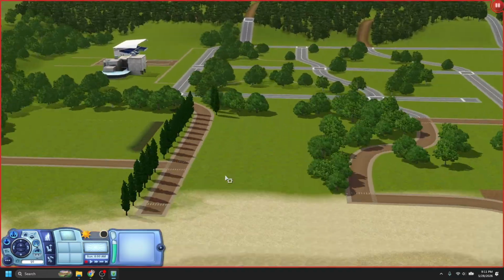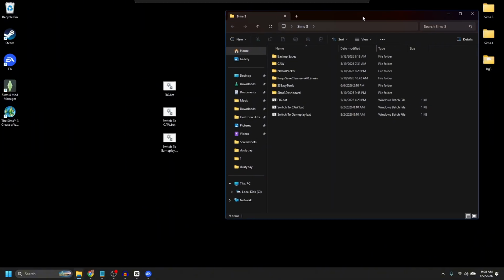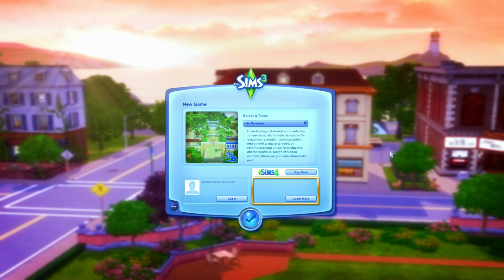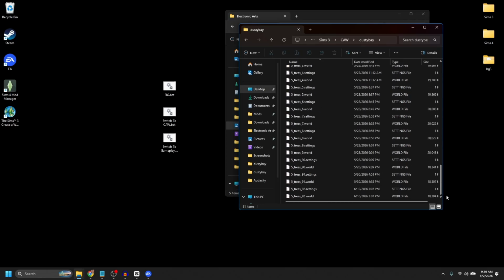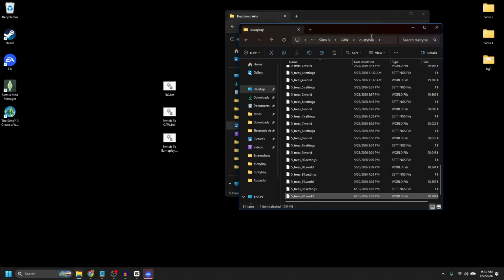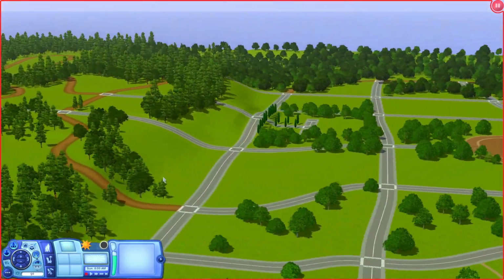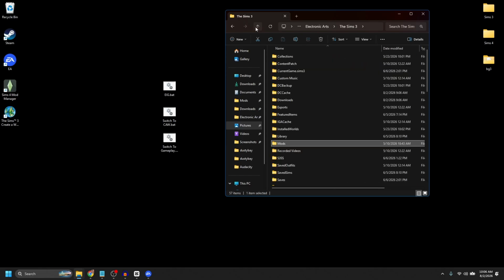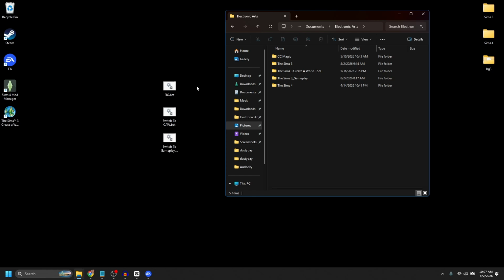Sims 3 CAW: Fix Edit in Game (EA App)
If you're using The Sims 3 Create-a-World (CAW) with the EA App and Edit in Game (EIG) won't launch, this tutorial will show you how to get it working.

I'll also share the optional folder-switching workflow I use to make switching between gameplay and CAW easier.

📥 Downloads & Resources